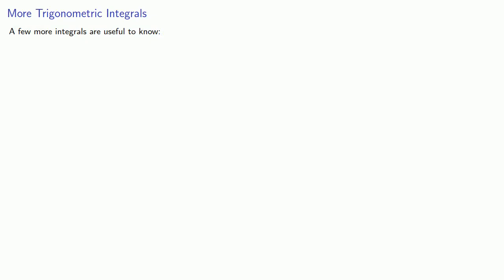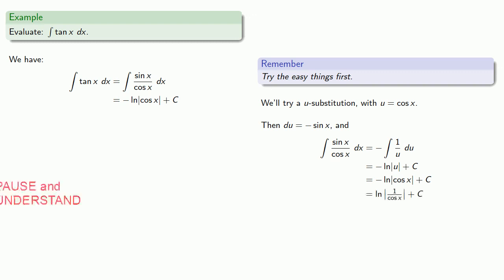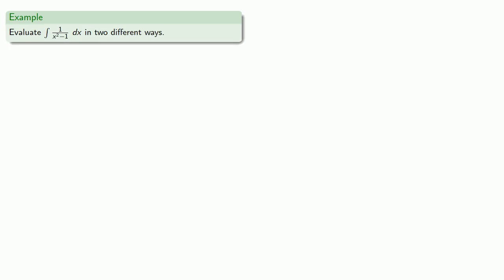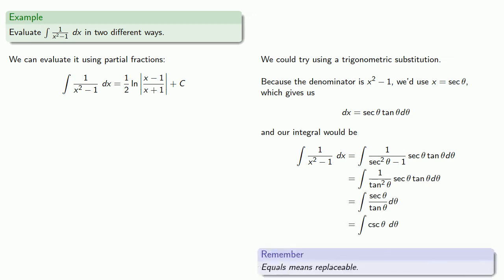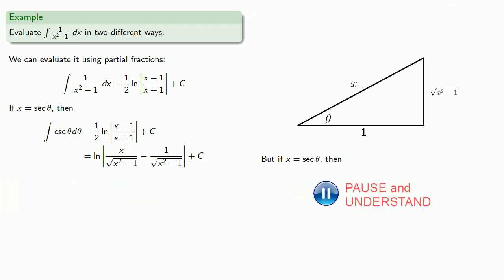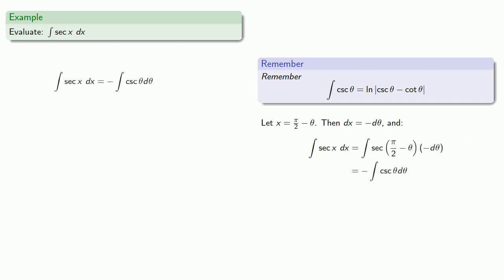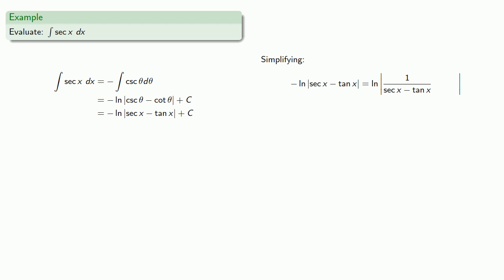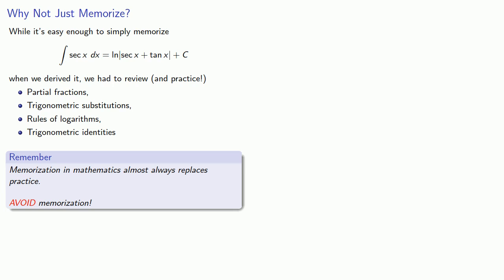328 Integration of secant and tangent